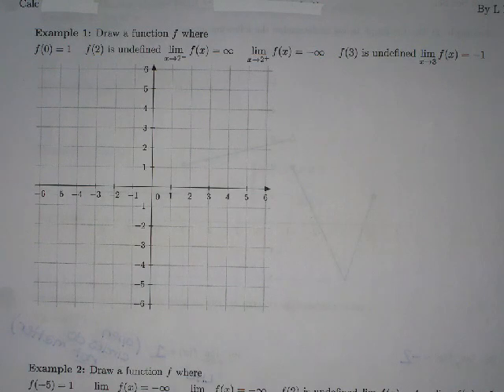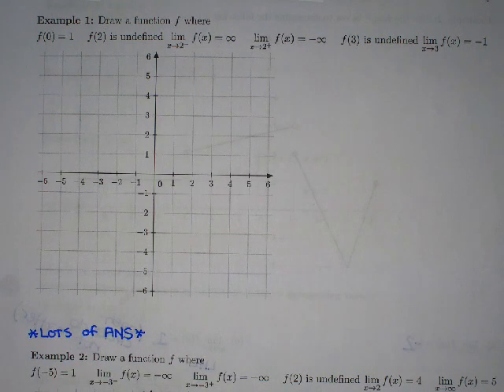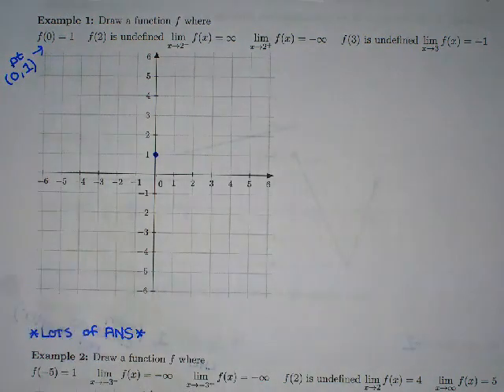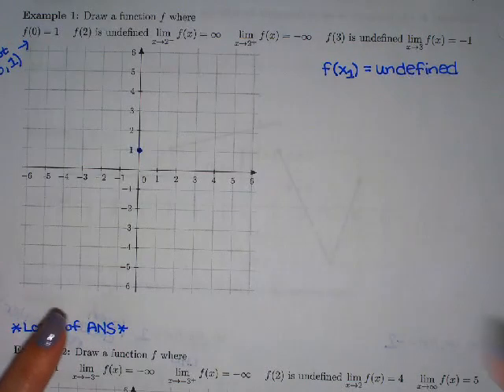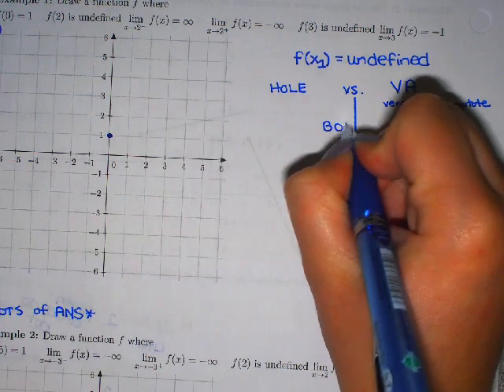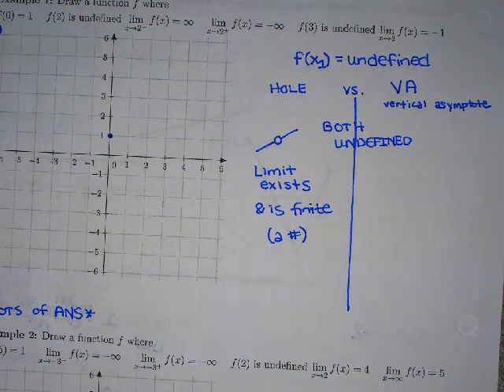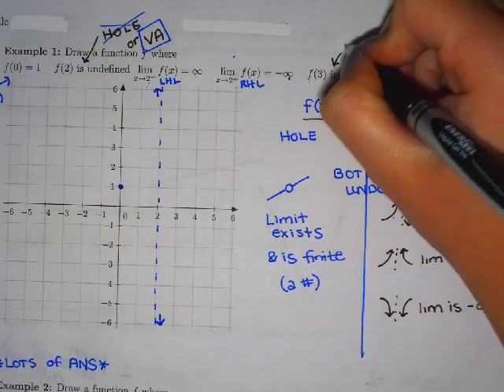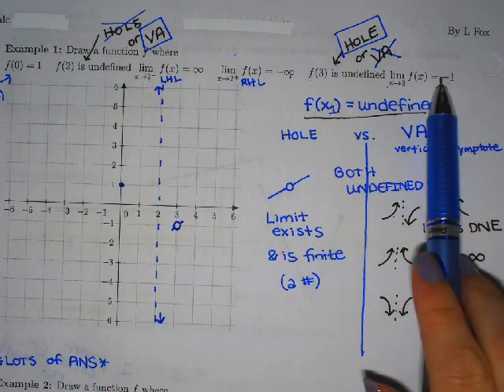7 Drawing Limits Graphically Ex 1